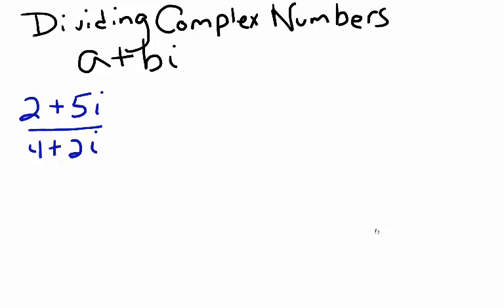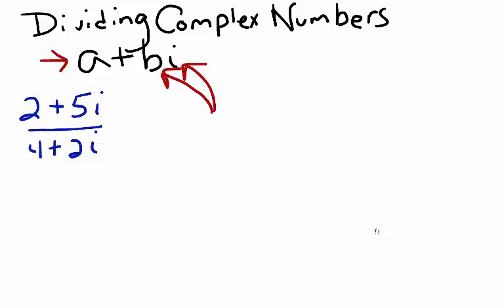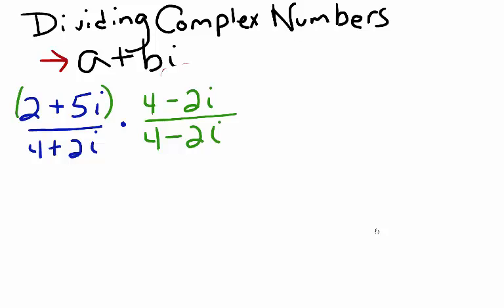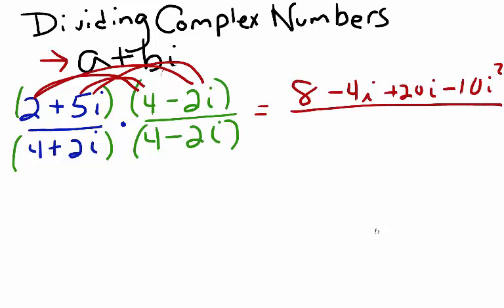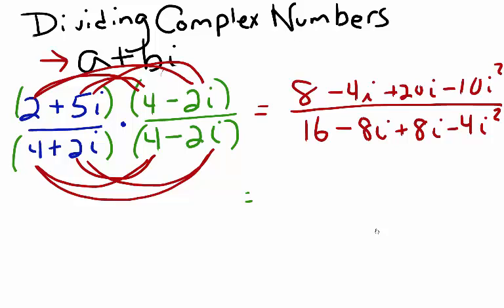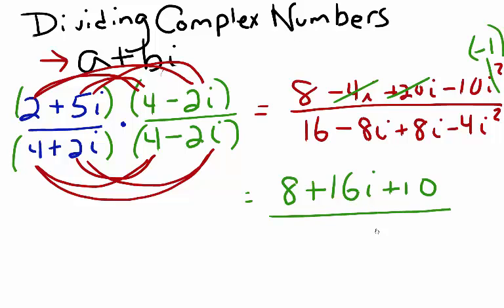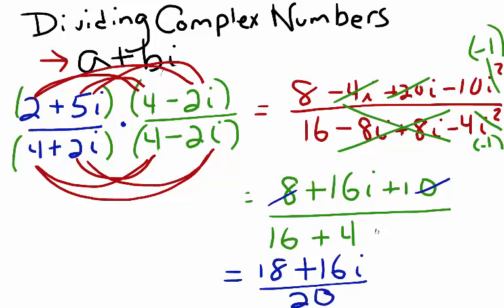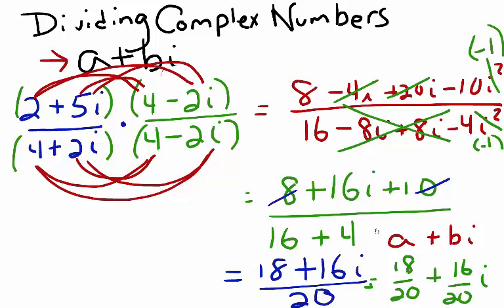Algebra- Dividing Complex Numbers